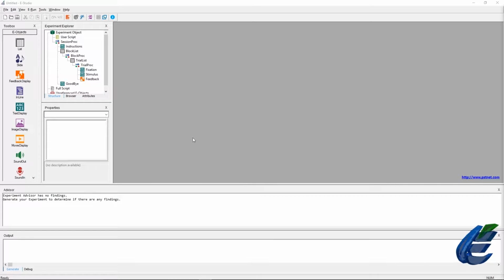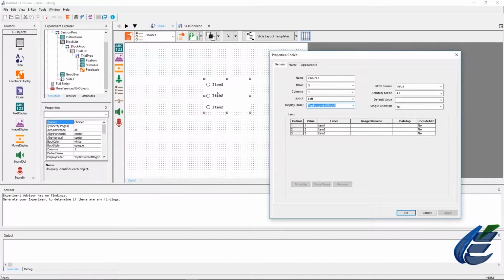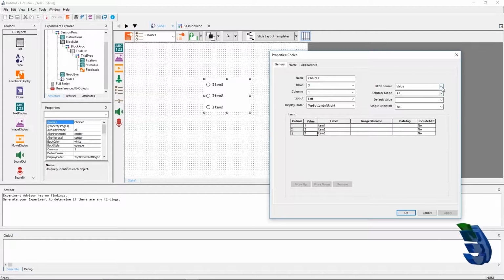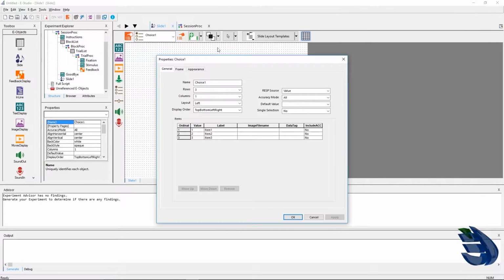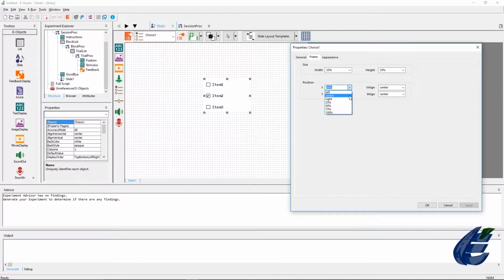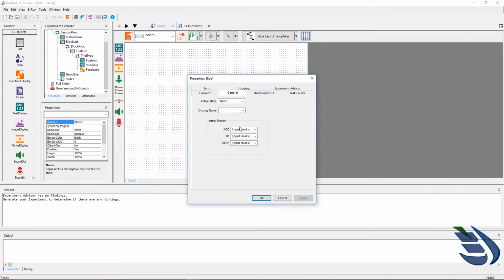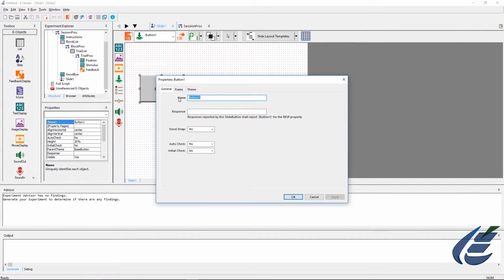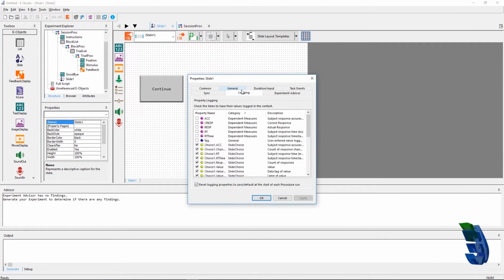E-Prime 3: SlideChoice Sub-Object